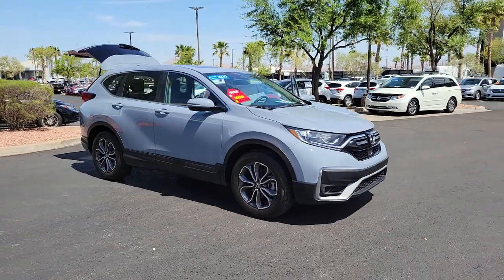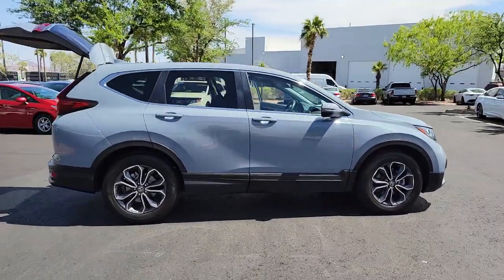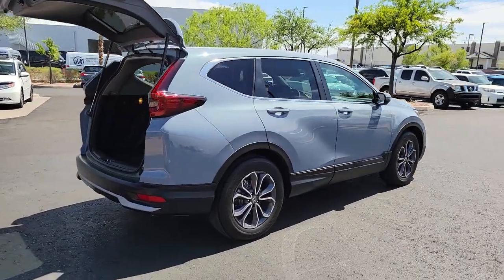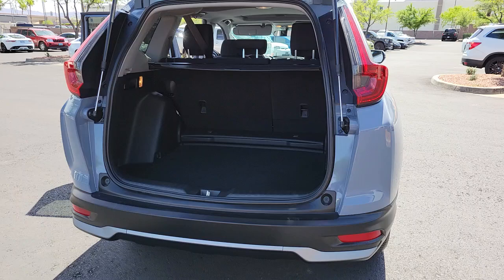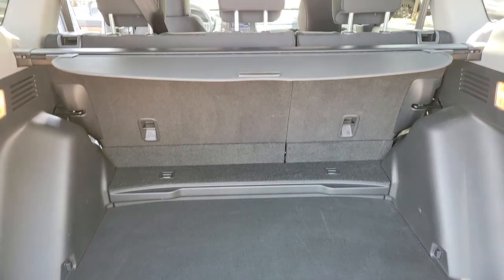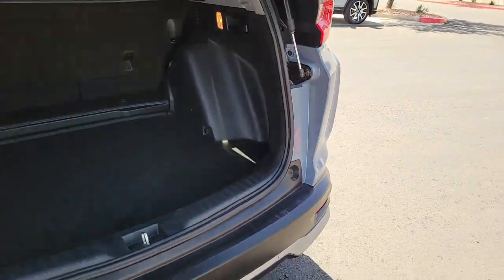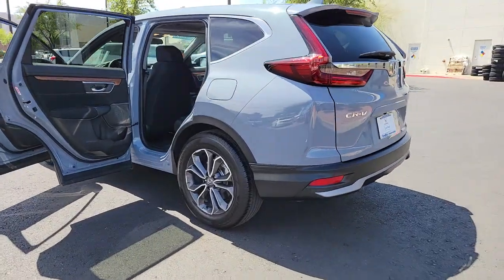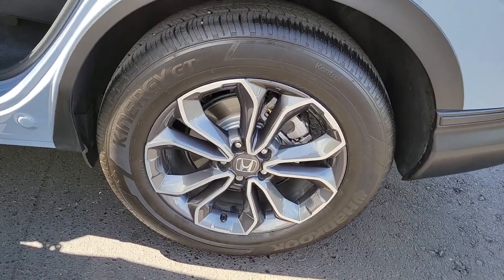2020 Honda CR-V Henderson, Las Vegas, Laughlin, St George, Flagstaff, NV H221330A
Sonic Gray Pearl [LISTING TYPE] 2020 Honda CR-V available in Henderson, Arizona at Findlay Honda Henderson. Servicing the Las Vegas, Laughlin, St George, Flagstaff, NV area.
2020 Honda CR-V EX 2WD - Stock#: H221330A - VIN#: 7FARW1H56LE012255

Side Impact Beams,Dual Stage Driver And Passenger Seat-Mounted Side Airbags,Collision Mitigation-Front,Driver Monitoring-Alert,Blind Spot Information (BSI) System Blind Spot,Collision Mitigation Braking System (CMBS) + FCW and Cross Traffic Monitor,Low Tire Pressure Warning,Dual Stage Driver And Passenger Front Airbags,Curtain 1st And 2nd Row Airbags,Airbag Occupancy Sensor,Rear Child Safety Locks,Outboard Front Lap And Shoulder Safety Belts -inc: Rear Center 3 Point, Height Adjusters and Pretensioners,Back-Up Camera,Heated Front Bucket Seats -inc: driver's seat w/12-way power adjustment, including 4-way power lumbar support,Driver Seat,4-Way Passenger Seat -inc: Manual Recline and Fore/Aft Movement,60-40 Folding Split-Bench Front Facing Manual Reclining Fold Forward Seatback Rear Seat,Manual Tilt/Telescoping Steering Column,Front Cupholder,Rear Cupholder,Valet Function,Remote Releases -Inc: Mechanical Fuel,Cruise Control w/Steering Wheel Controls,Distance Pacing w/Traffic Stop-Go,HVAC -inc: Underseat Ducts and Console Ducts,Dual Zone Front Automatic Air Conditioning,Locking Glove Box,Driver Foot Rest,Full Cloth Headliner,Cloth Door Trim Insert,Urethane Gear Shifter Material,Interior Trim -inc: Simulated Wood Instrument Panel Insert, Simulated Wood Door Panel Insert, Metal-Look Console Insert and Chrome/Metal-Look Interior Accents,Day-Night Rearview Mirror,Driver And Passenger Visor Vanity Mirrors w/Driver And Passenger Illumination,Full Floor Console w/Covered Storage, Mini Overhead Console w/Storage and Conversation Mirror,Front Map Lights,Fade-To-Off Interior Lighting,Full Carpet Floor Covering -inc: Carpet Front And Rear Floor Mats,Carpet Floor Trim,Cargo Area Concealed Storage,Roll-Up Cargo Cover,Cargo Space Lights,Driver / Passenger And Rear Door Bins,Delayed Accessory Power,Systems Monitor,Outside Temp Gauge,Digital Appearance,Seats w/Cloth Back Material,Manual Adjustable Front Head Restraints and Manual Adjustable Rear Head Restraints,Sliding Front Center Ar